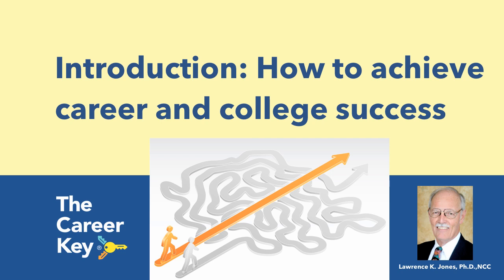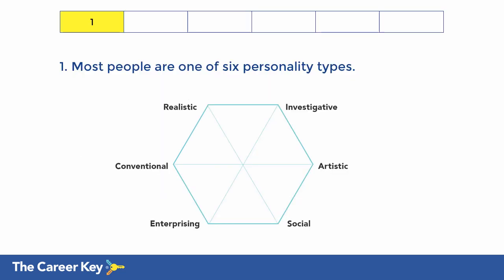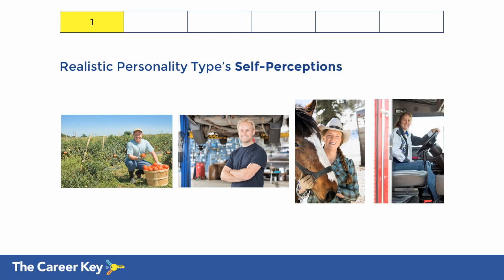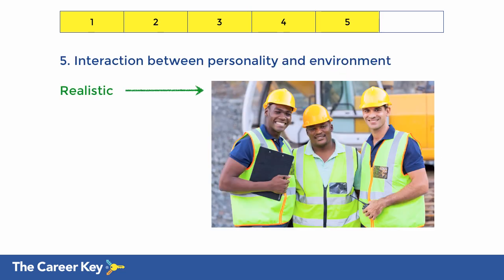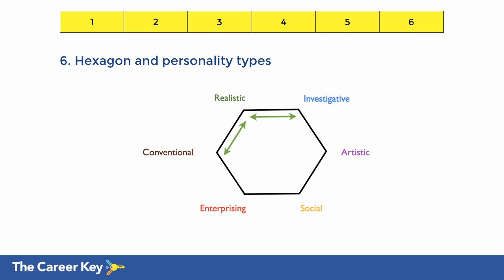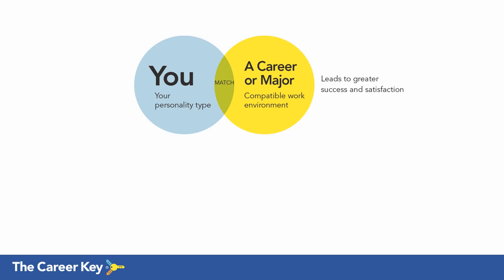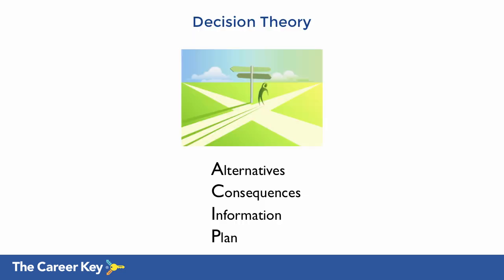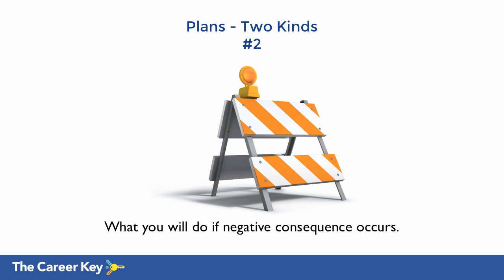How to Achieve Career and College Success: Introduction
Introducing Holland's Theory and how to make a good career or education decision. Presented by Dr. Lawrence K. Jones, NCC, counseling psychologist and author of Career Key. This is the first in a series of short videos for youth, adults, and people that help them understand themselves better and choose better careers and college majors.